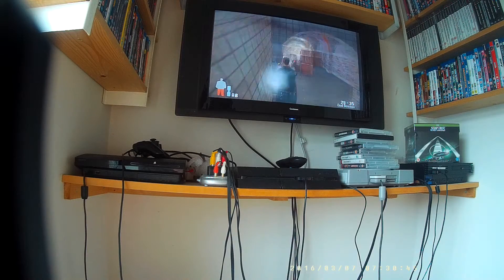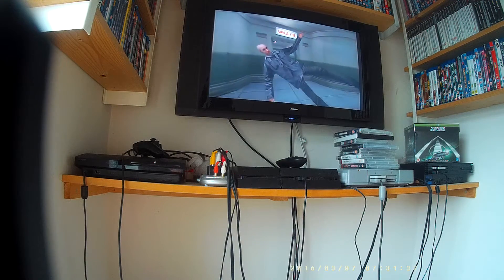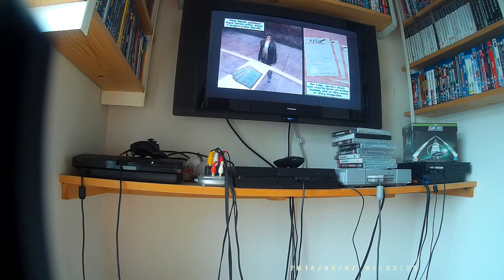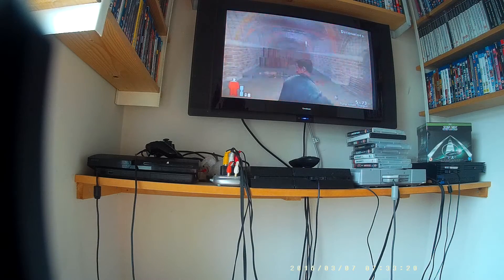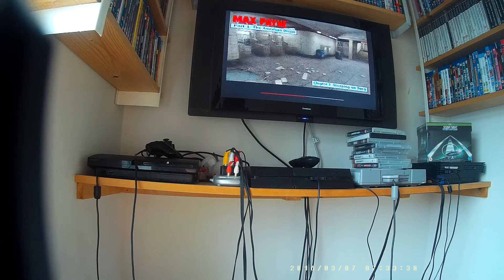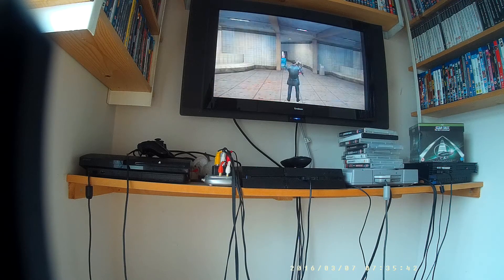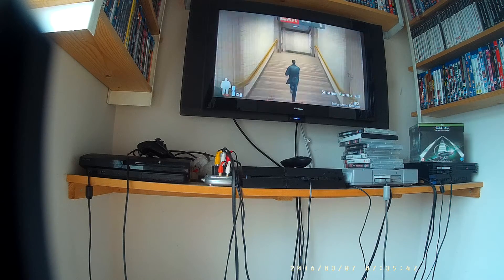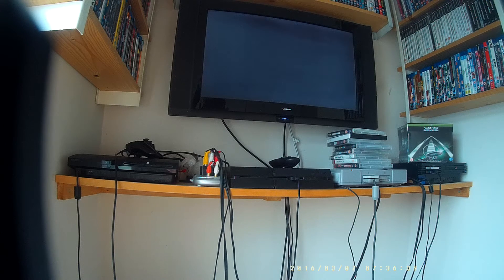Lets Play Max Payne Part 3 An armed robbery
Here Max heads down to the vaults and finds out that the robbers have been after Aiser corporation bonds he continues his search for his partner he finds Alex and Max is concerned that Lupino is doing all this before Alex can say anything he is gunned down by an unknown shooter Max heads out of the subway station on his search for Jack Lupino